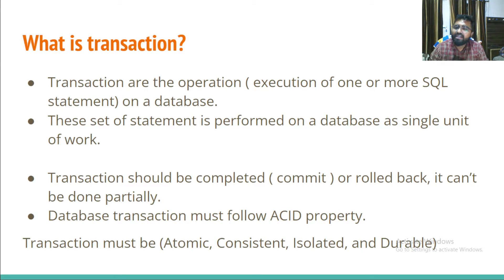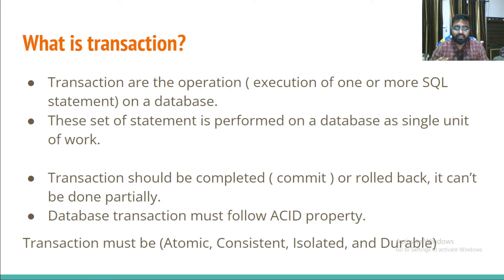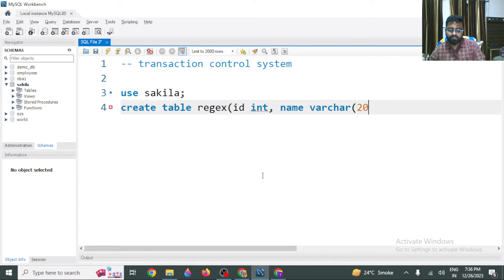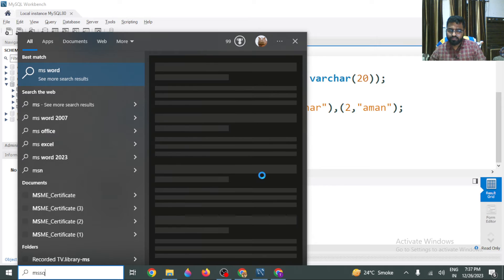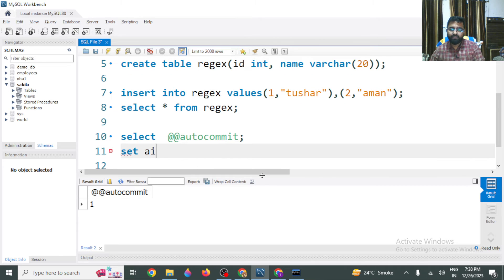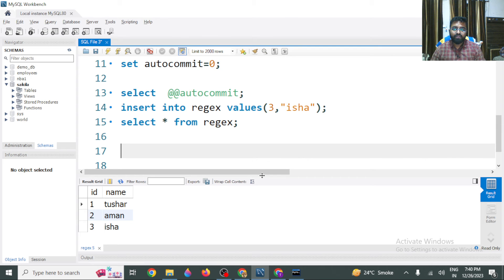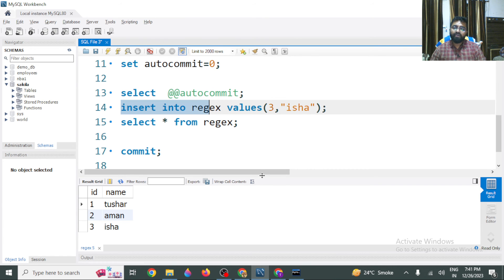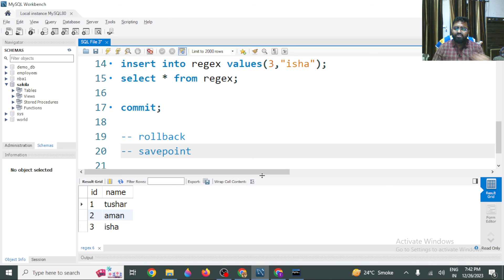tcl command in sql | What is TCL Command | What is commit | TCL command example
In this video we discuss tcl commands in sql , what is transaction control language, commit in tcl commands , tcl commands example

- Understand the type of Sql statement
- Transaction control language
- commit vs rollback
- tcl command in mysql
- commit in mysql